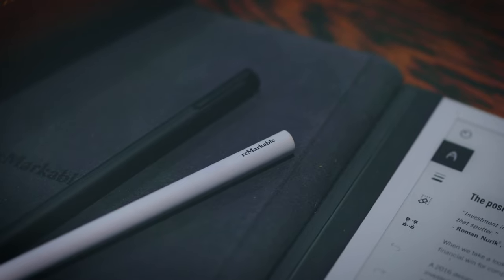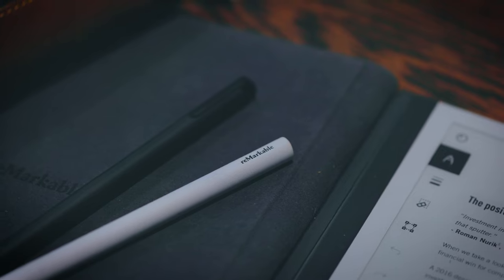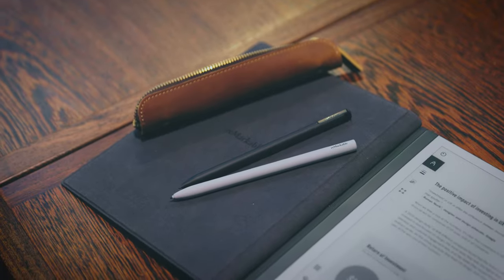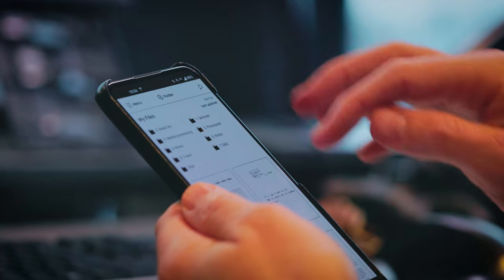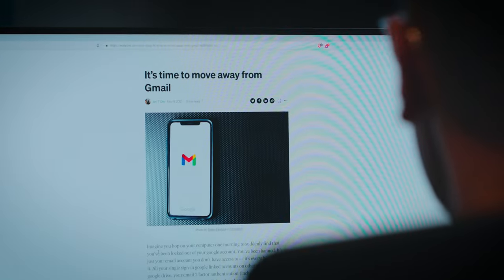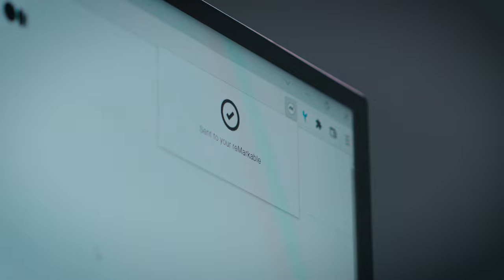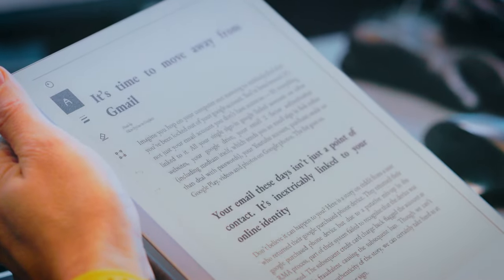One year of using the reMarkable 2 - don't buy, before watching this long term review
Long term review of the reMarkable 2. Long story short; did not end up on the tech pile but, would not buy it again. Why? You'll know it in 5 minutes.

*Longer written review*
Is that all you can say about the device? No, an in-depth review can be found here:

*Comments are open!*
If you have any feedback or thoughts I would love to see them in the comments. I will be making more content. Useful tech + thinks that can help you grow as a person or as a business will be the topics.

*Chapters*
00:00 reMarkable2 intro
00:23 The true price of the reMarkable
00:43 Which pen/stylus to choose
01:10 Getting stuff on your reMarkable
02:04 Reading, annotation and highlights
02:44 Taking notes
03:17 Drawing
03:35 Does the reMarkable 2 suck?
04:23 The competition